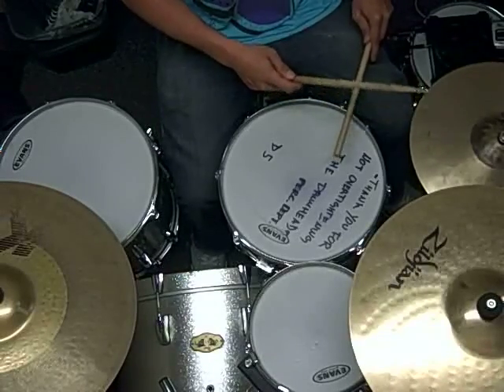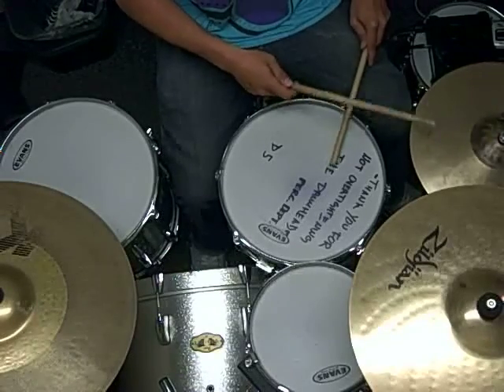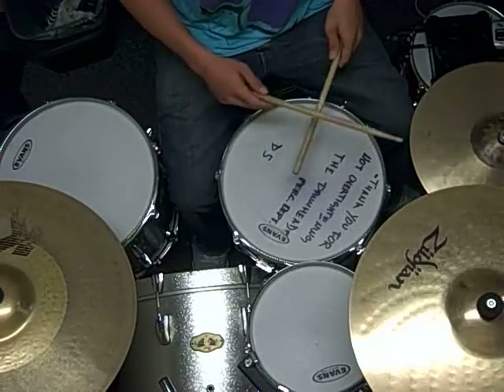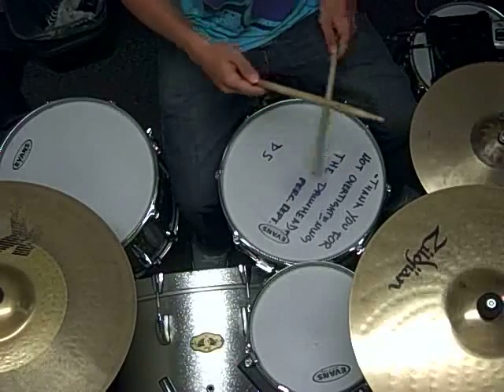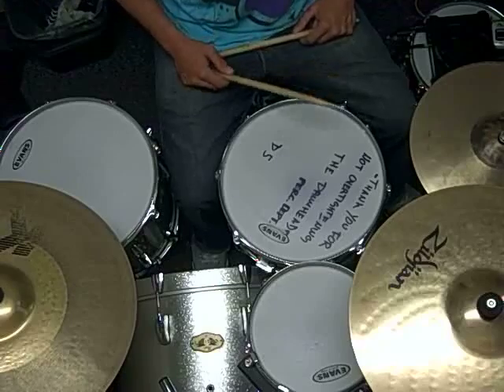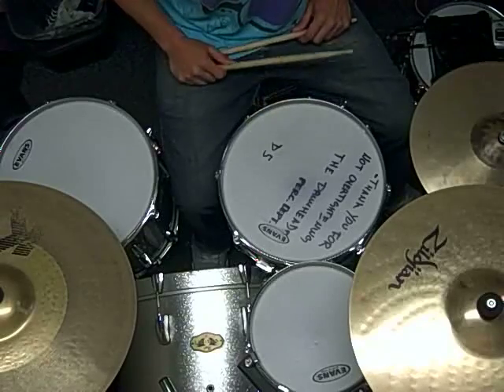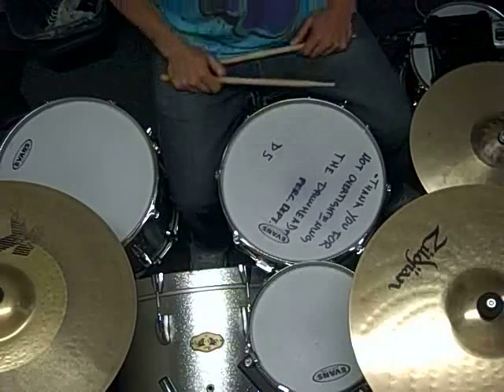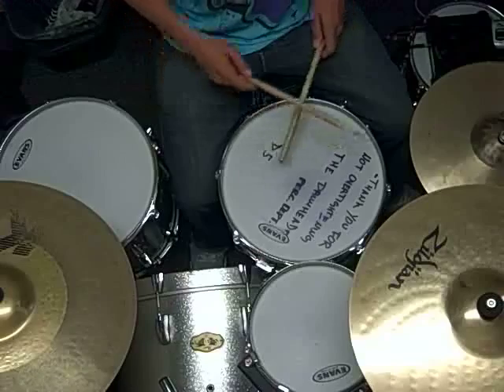Play Drum & Bass Beats Like Questlove - Drum Lesson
it doesn't exist anymore. Although, I really do hope you learned something from this video.